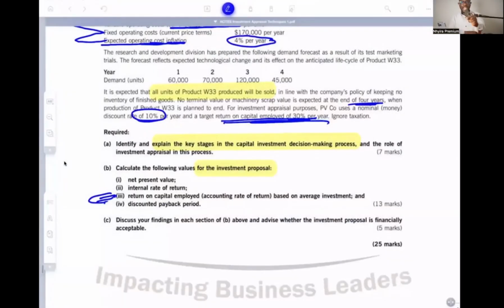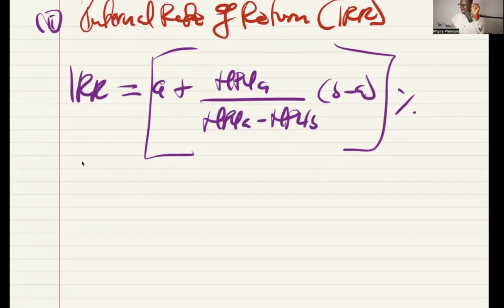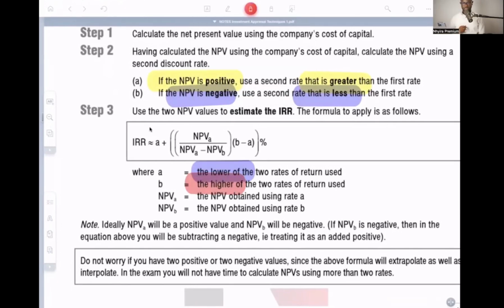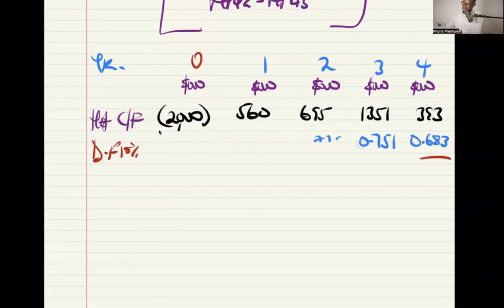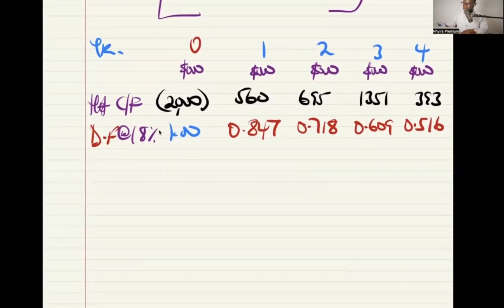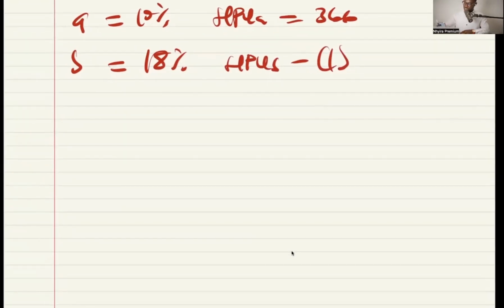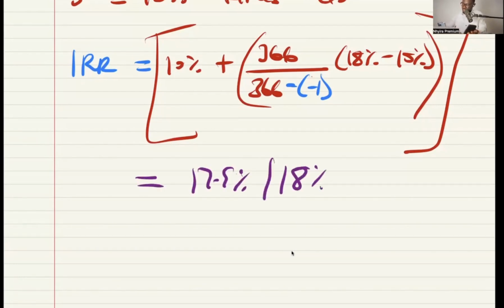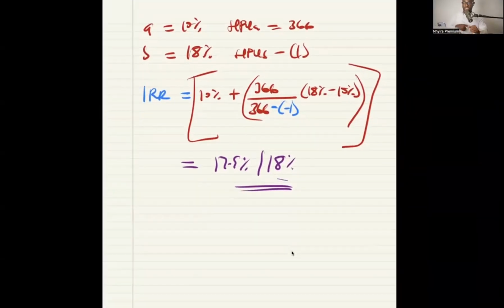Internal Rate and Return (IRR) Explained: Investment Analysis Basics